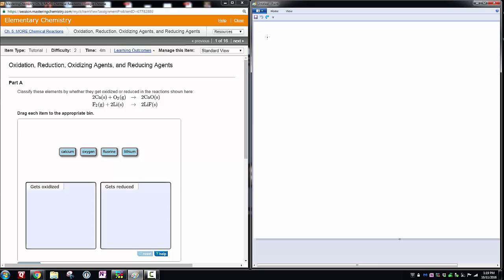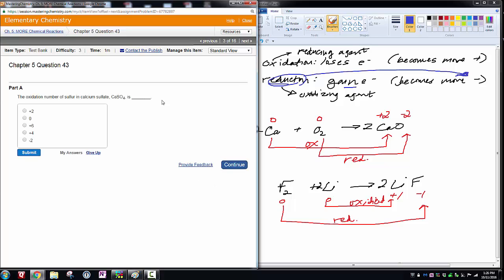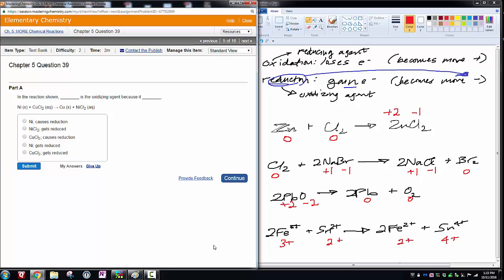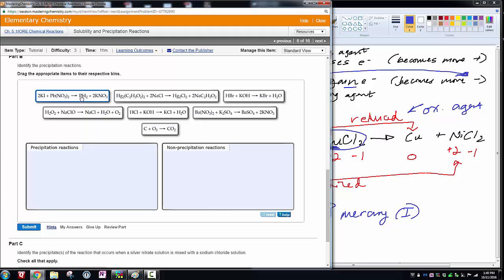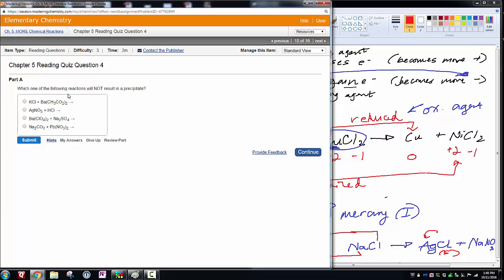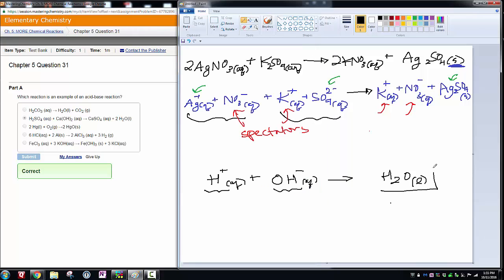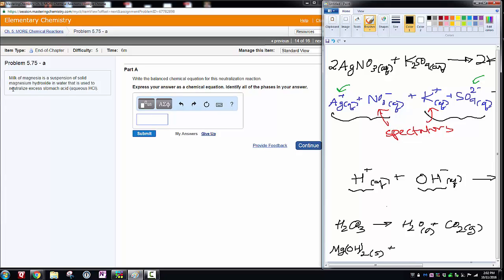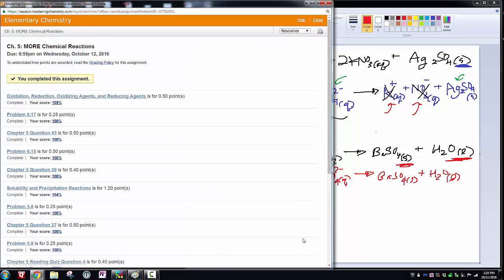Homework: More Chemical Reactions (Mastering Chemistry) (CC)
Homework assignment for Elementary Chemistry (Pre-Health Science) students on oxidation-reduction, precipitation, & acid-base reactions, spectator ions and net ionic equations.